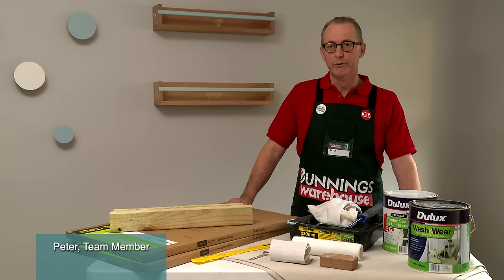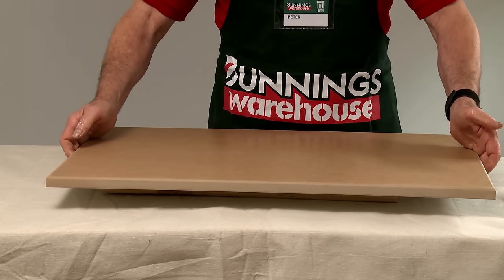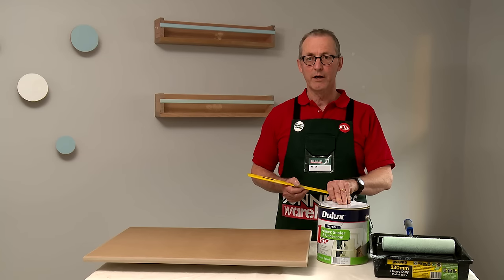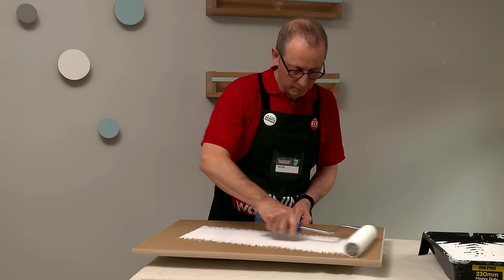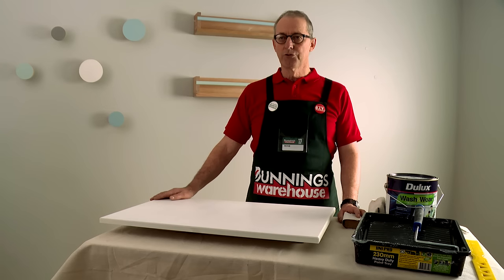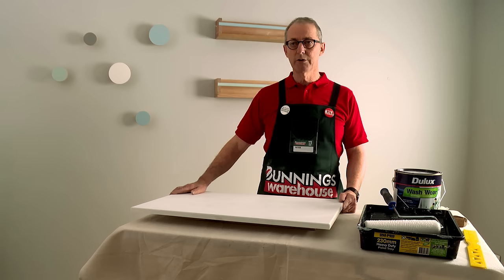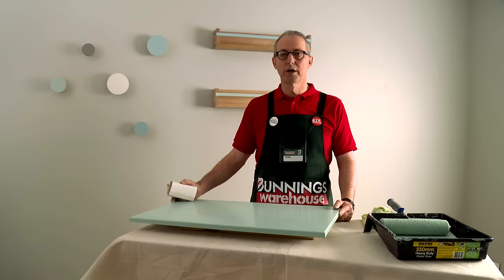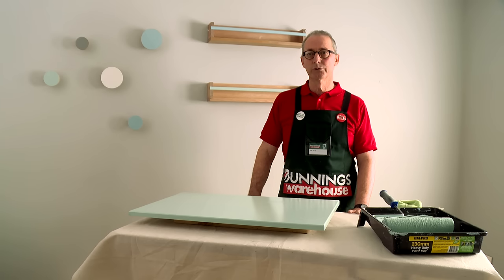How To Paint A Cabinet Door - D.I.Y. At Bunnings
Painting your Kaboodle cabinet doors is simple and can transform the look of your kitchen. Learn how to get a great finish without spending too much time or money.

For more D.I.Y. advice, and details about tools and materials for this project visit the Bunnings